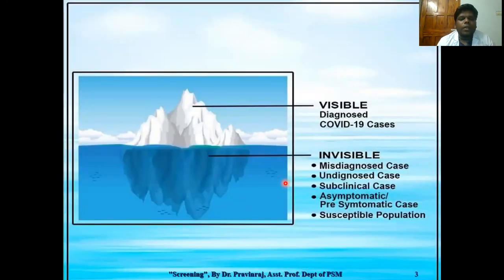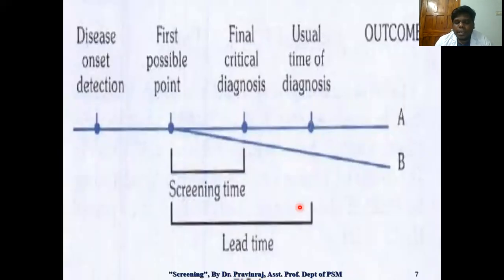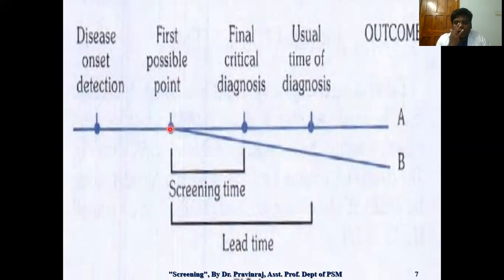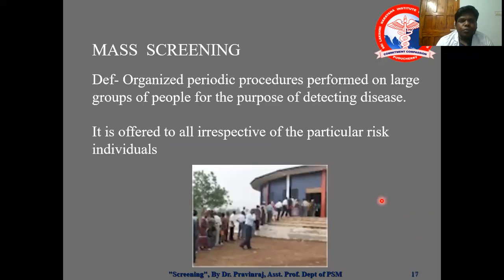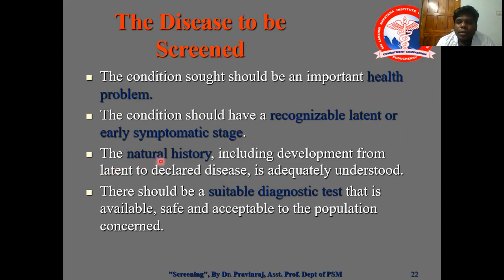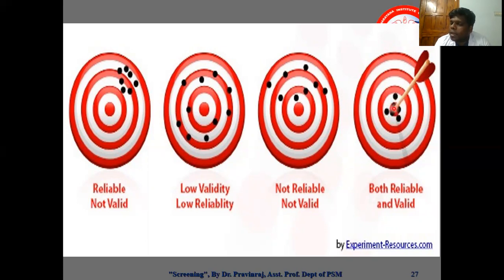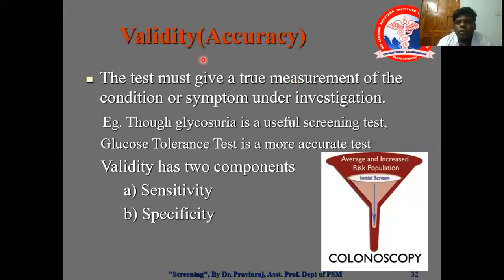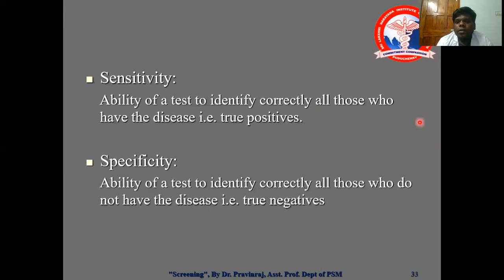Screening for Disease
Dr. Pravinraj, Associate Professor/Community Medicine/SLIMS/BIHER